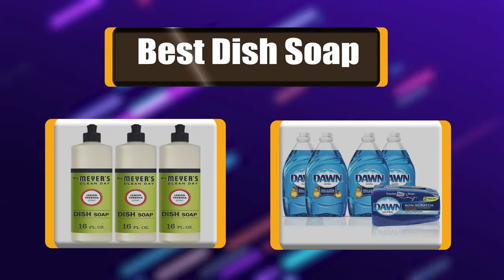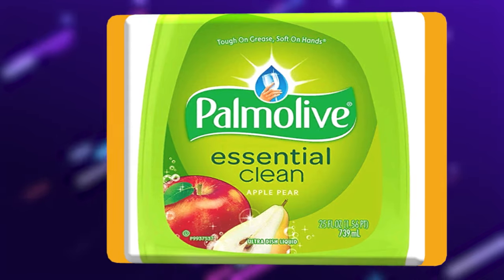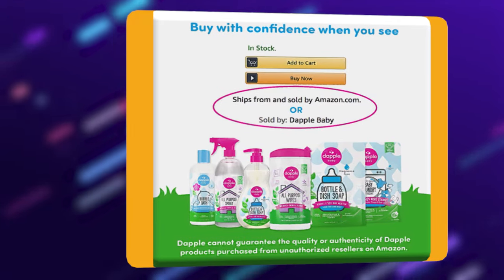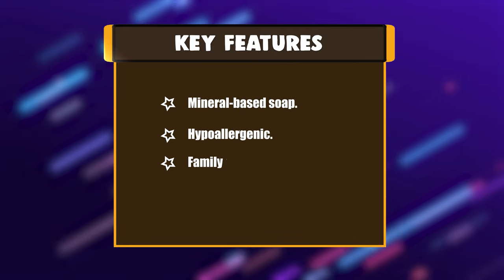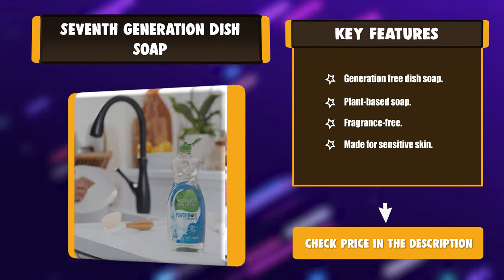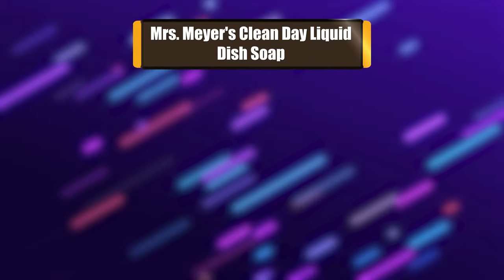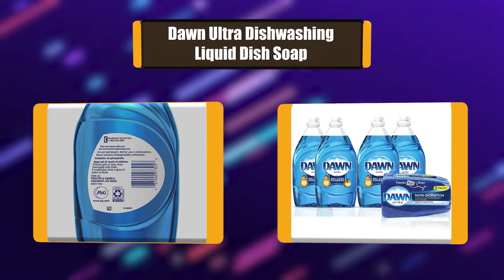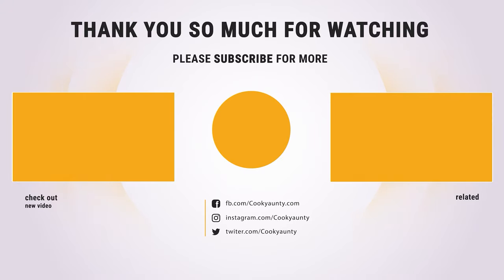Best Dish Soap in 2020 – 7 Excellent Selections!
Best Dish Soap
Dish soaps are pretty much one of the least expensive cleaning products you can buy. This mild little cleaner can be used for way more than just washing dishes. Keep watching for the best dish soap to buy right now.

Best Seller in 2020

Our complete review, including our selection for the year's Best_Dish_Soap , is exclusively available on cookyaunty

These Best Dish Soap Video Buying Guide Included Products Are:

1. Dawn Ultra Dishwashing Liquid Dish Soap
2. Mrs. Meyer's Clean Day Liquid Dish Soap
3. Palmolive Ultra Dish Soap
4. Seventh Generation Dish Soap
5. Puracy Dish Soap
6. DAPPLE Baby Bottle and Dish Soap
7. Palmolive Liquid Dish Soap

Having a decent dish soap to hand is the easiest way to make light work of those dirty dishes and pans piled up in the sink. Dish soap is also handy for many of those light and heavier duty cleaning tasks around the home and garden. Many of us now have greater awareness of the ingredients in household products which we bring into our homes and in response to this more manufacturers now offer plant-based household products.

With the right information, you can still get the most effective dish soap that is also gentle on your hands. To help you with your research, we have narrowed down the options for you. Here you will find our top seven best dish soaps that get the job done but nourishes your hands and keeps them soft regardless of how many dishes you have to deal with every day.

DishSoap cookyaunty kitchen Dish_Soap_in_2020 , Best Dish Soap in 2020, Top Dish Soap in 2020, Dish Soap Reviews